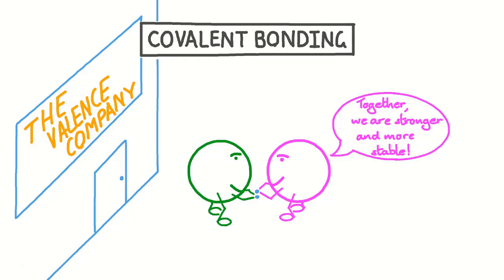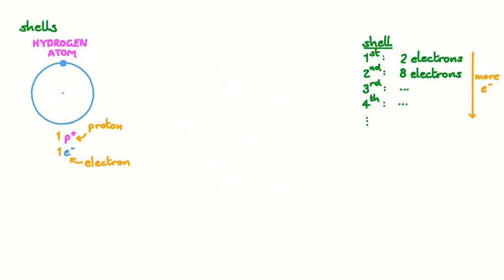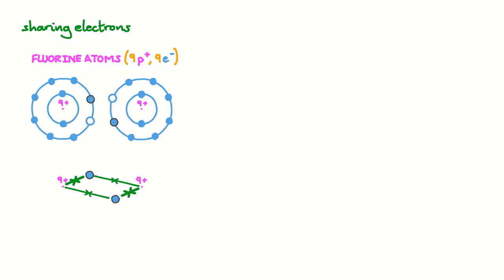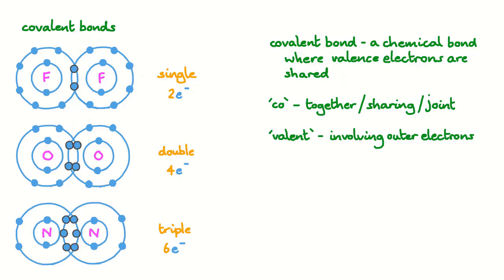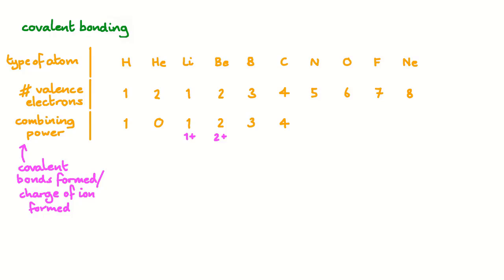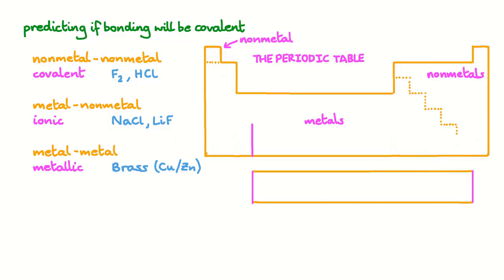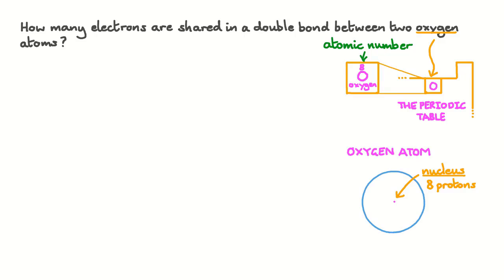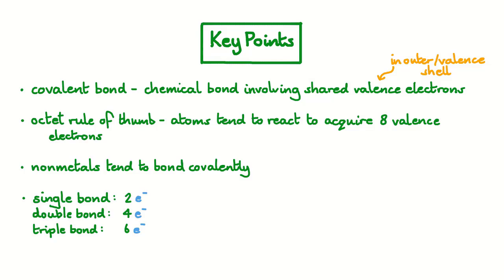Covalent Bonding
we will learn how to describe covalent bonding in terms of the electrostatic attraction between atomic nuclei and pairs of shared electrons.